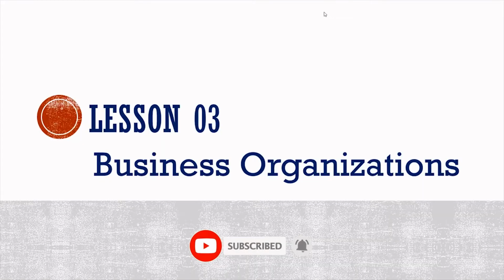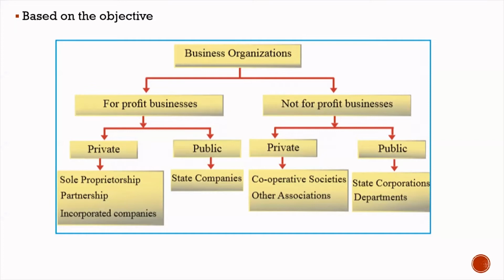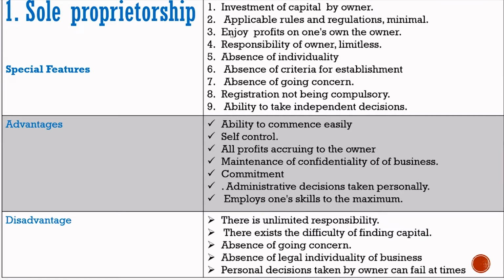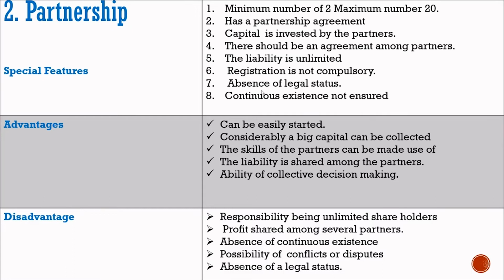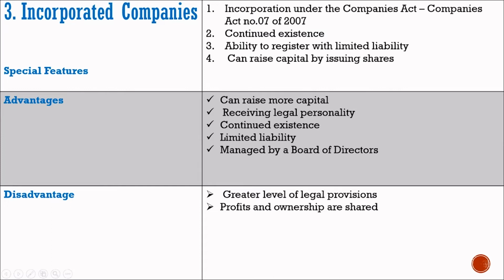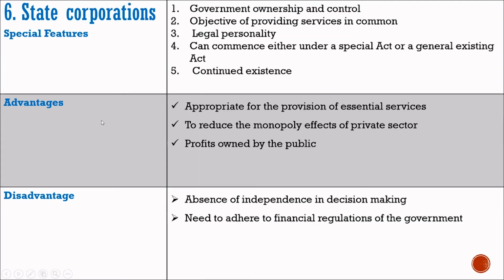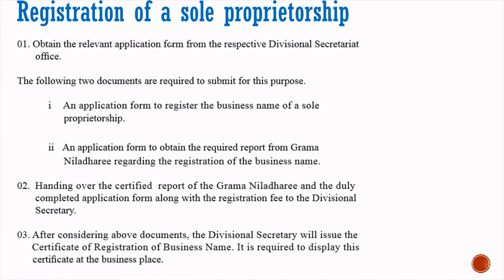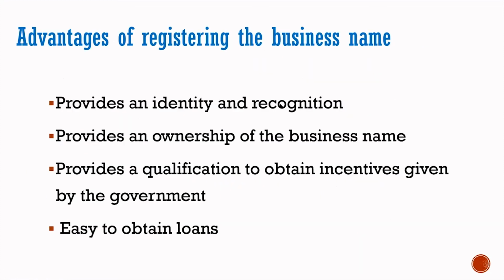Episode 03 - Business Organizations | Commerce